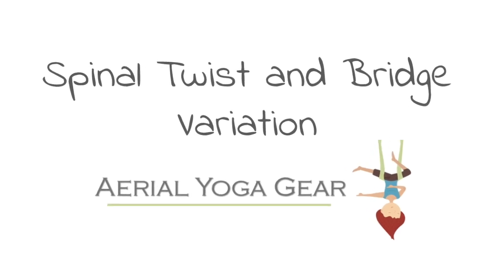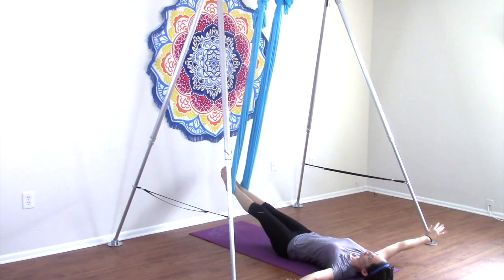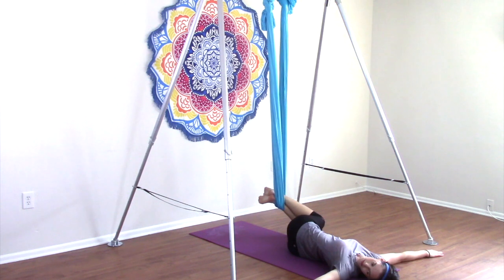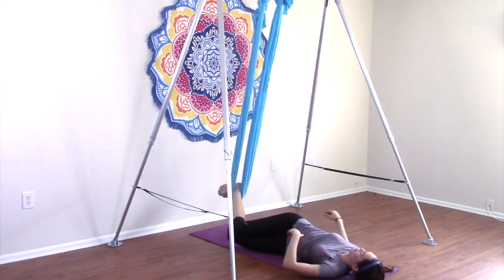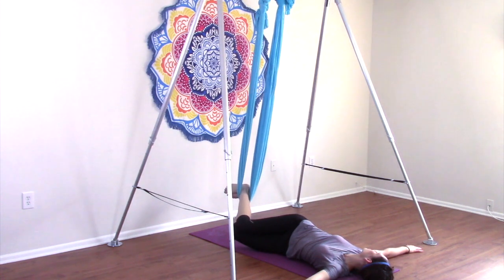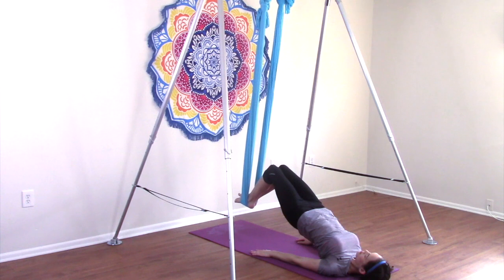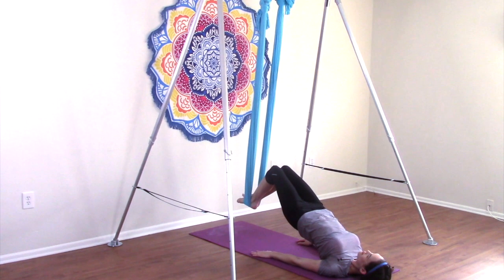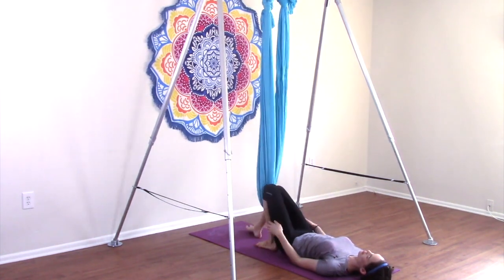Aerial Yoga Gear ♥ Pose Tutorial: DEEP Swing Spinal Twist and Bridge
Hello Aerial Yogis! ~ This beginner LOW SWING Aerial Yoga tutorial covers DEEP spinal twists and a bridge variation.

These poses are aerial fundamentals that help lengthen the spine and strengthen the abs and lower body.

Spinal Twist - Lay facing your hammock so that your feet can rest in the fabric. Place your ankles in the hammock, and let your knees twist to one side. Ensure that your hips are aligned. Stretch your arms into a T and turn your head to face the opposite direction of your knees.

Bridge Variation - Laying facing the hammock, place the soles of your feet in the fabric. Place your hand's palm down on the ground on either side of your body. Use your quads, glutes, an abs to raise your lower body. Align your body into a straight line from your knees to your head. Hold for 30 seconds or as long as possible comfortably.

to get your own aerial yoga hammock and stand to stretch the hips, hamstrings, shoulders, and back. In this video, I'm using our 40 Denier Soft Nylon Tricot Hammock Set.

Get your yoga hammock and portable A-Frame stand and view more tutorials by Aerial Yoga Gear

Always consult a doctor before beginning any sort of fitness routine, and aerial yoga should always be practiced under the guidance of an in-person trained professional.